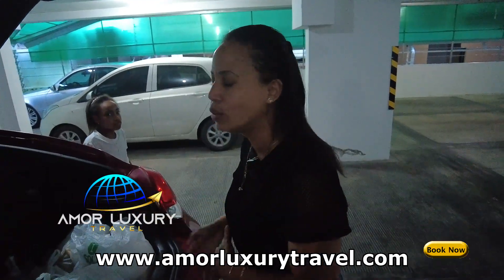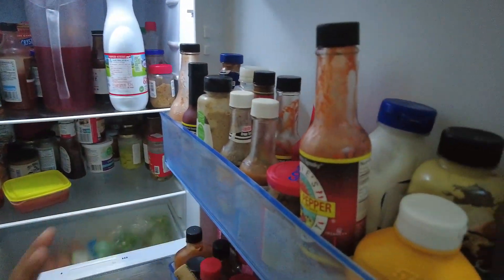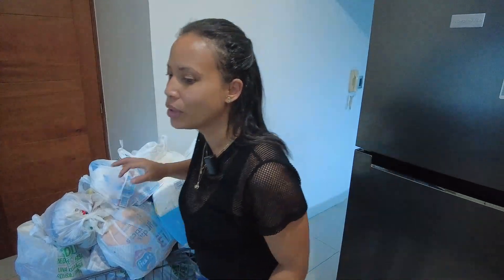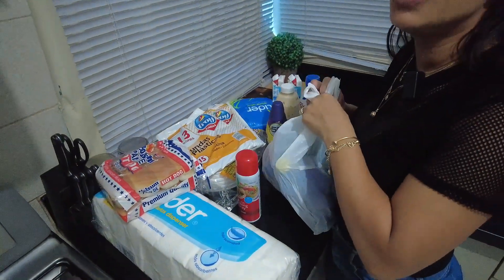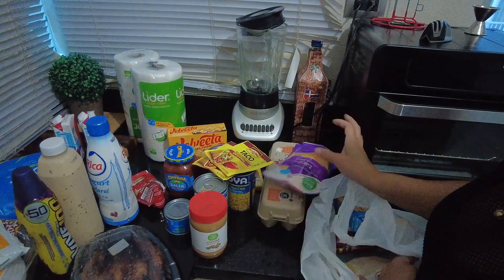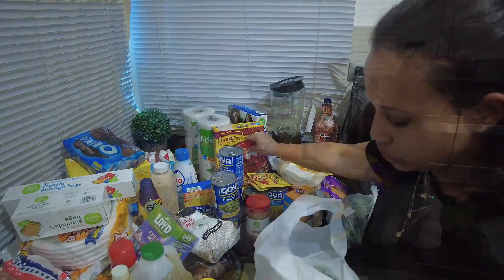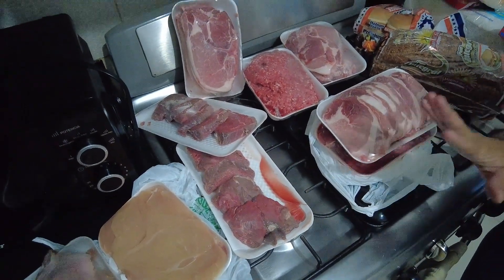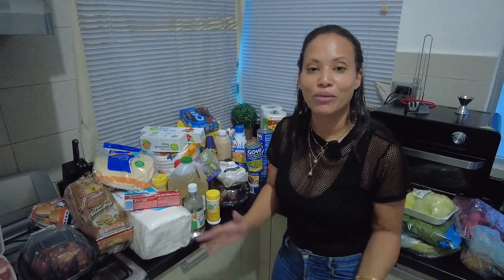Grocery PRICES in Santo Domingo | How Much Do We Pay?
In this Santo Domingo grocery shopping guide, we'll show you the approximate cost of groceries in Santo Domingo.  After watching this video, you'll have a better idea of what to expect when you move to Santo Domingo and start grocery shopping!

Here is a list of properties I manage in Santo Domingo, Puerto Plata, Bani, and Punta Cana if you're planning a trip to the Dominican Republic.

NOX RELAX

Canon E50

Canon GX7

Camera Lighting